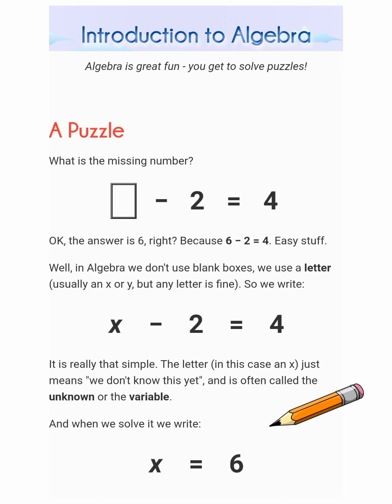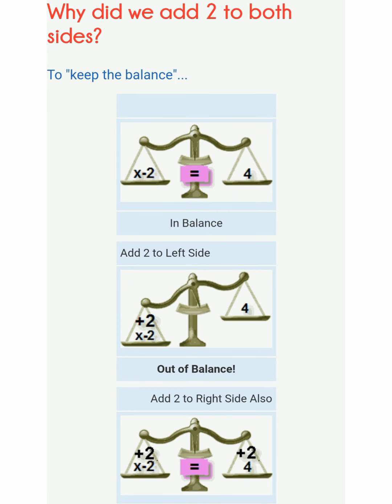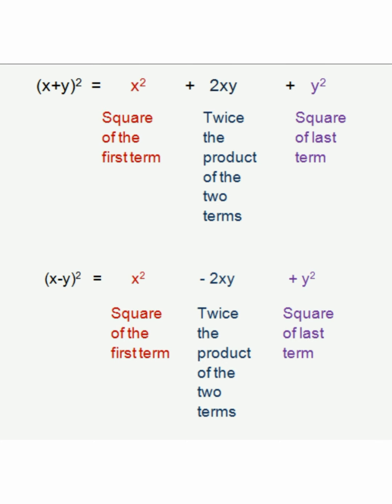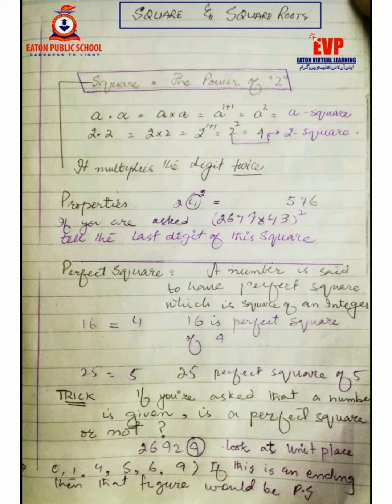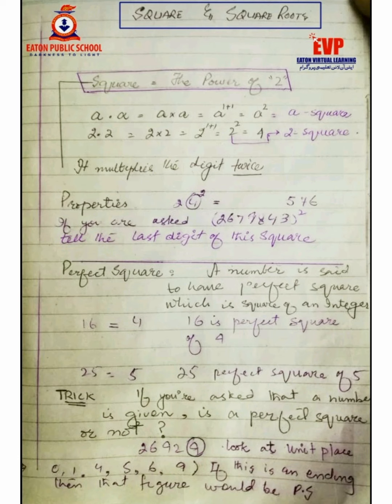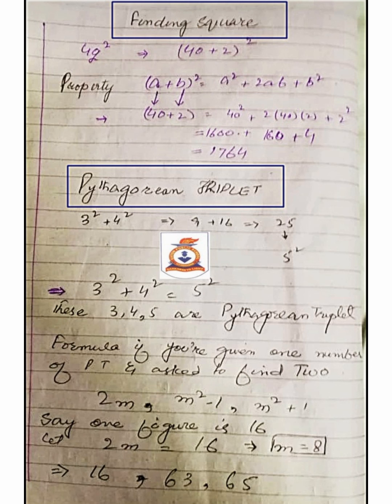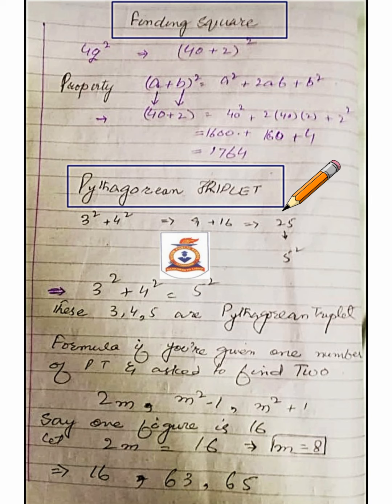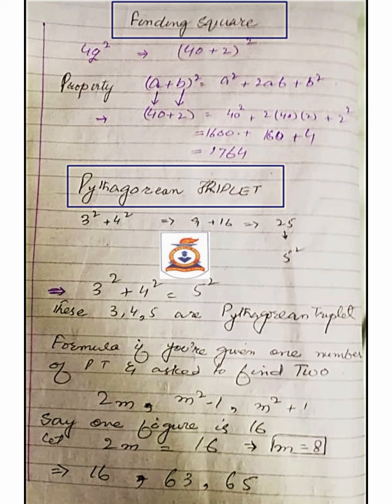Eaton - Collaborated Math Lecture 7&8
Square and Intro on Algebra